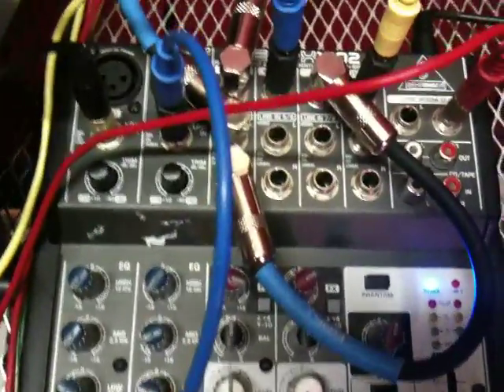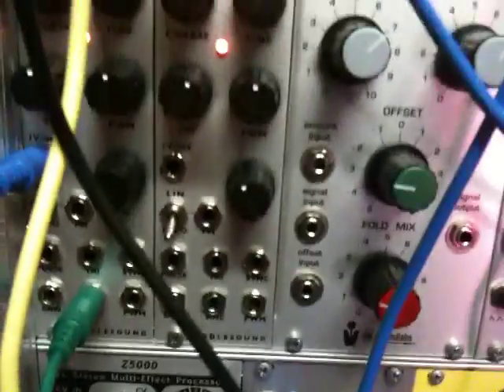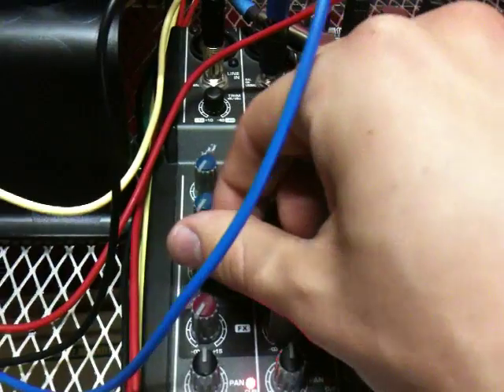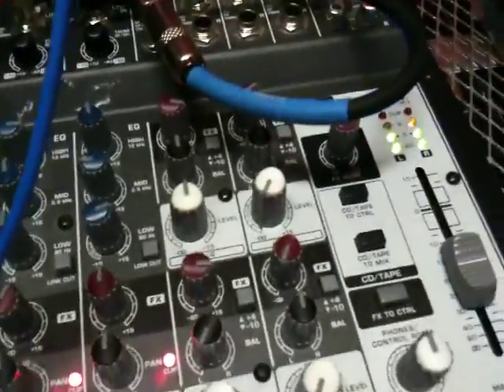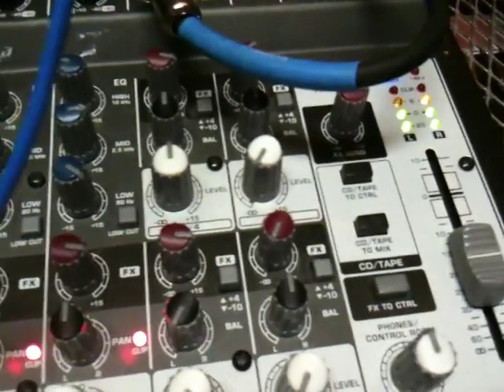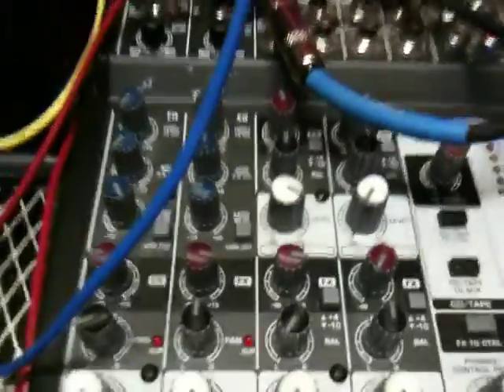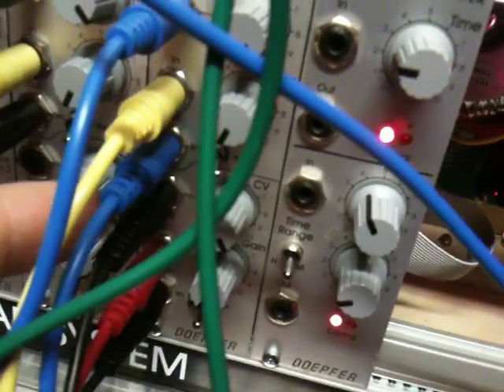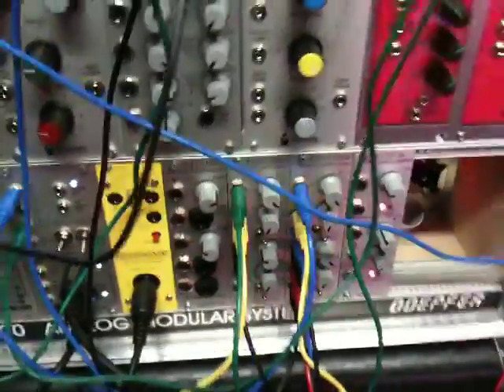Behringer Mixer Feedback Though A Modular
This is an experiment in having a behringer mixer's outputs fed back into its inputs causing feedback. This is based on the blog little-scale's (see link below) brilliant observations/experiments of the potential of what one one of these mixers can do. The feedback in this video is being regulated by VCAs on a modular which is being controlled by an audio-rate oscillator... aww yeah.